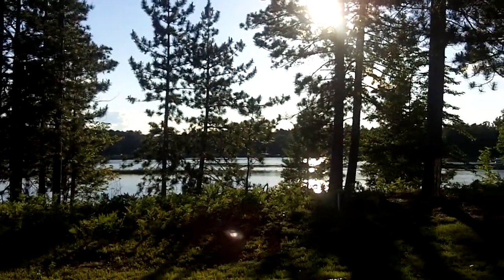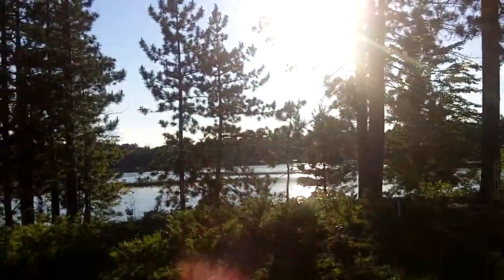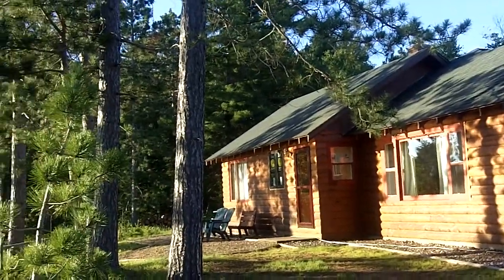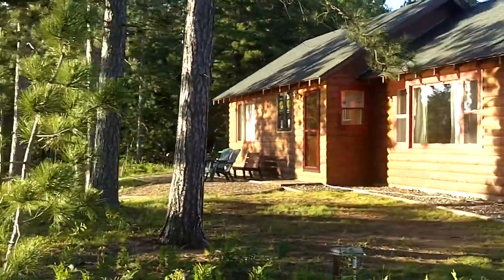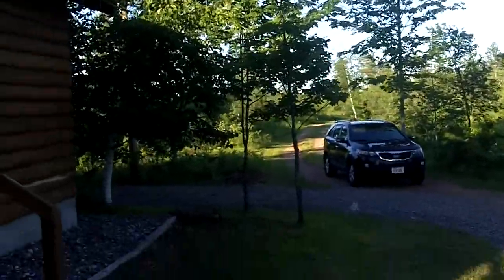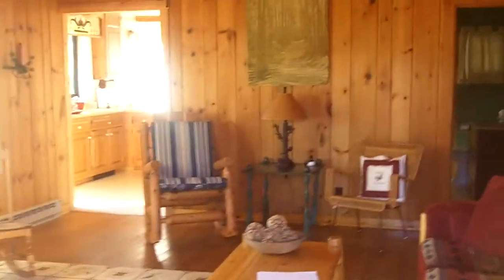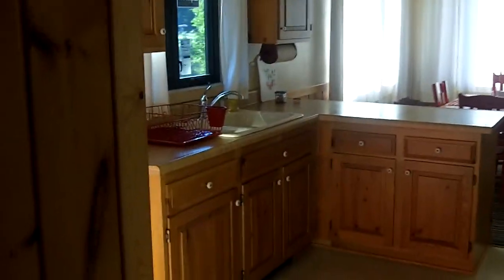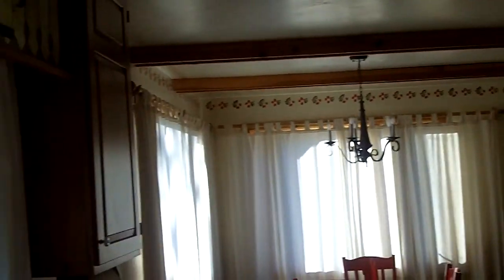Stormy Lake Home presented by Julie Winter Paez 6-23-2012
This 2 bedroom, 1 bath log sided cottage need nothing but someone to move in & start enjoying lake living! Priced UNDER Fair Market Value this property on prestigious Stormy Lake offer crystal clear water so you can see your toes wiggling in the sand, a gradual shoreline great for small kids in the water AND 166 feet of frontage so your investment is SOUND. It includes many recent upgrades a few of them are: new windows, a new iron and carbon filter for the water, a new survey, a new pier and a new roof in 2002. Truly in mint condition for the next owner. The lot is private and offers 1.7 acres, and it has a gentle lake approach WITH stunning sunsets! Currently used by this family as a summer home there is crawl space underneath so you can easily turn this into your year around vacation getaway! Again, Stormy Lake with 166 feet of sandy beach, an 1100 sq foot cottage in MINT condition, and SUNSETS all for less than FMV!